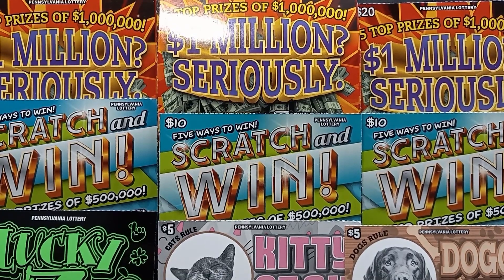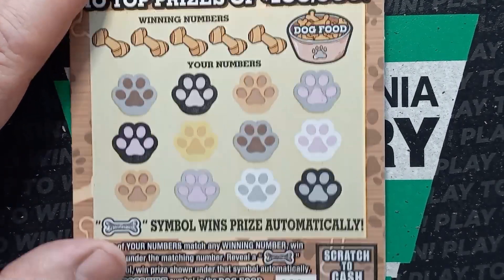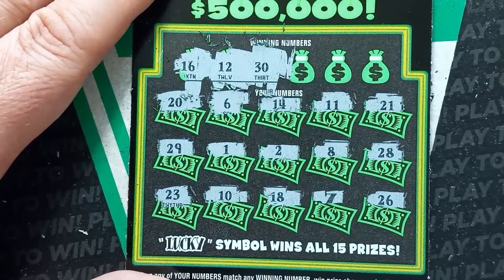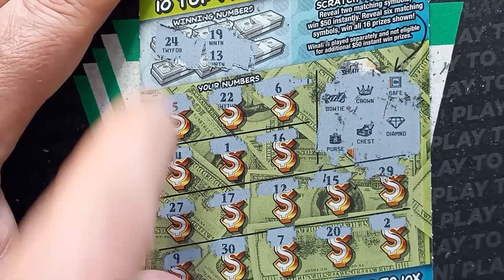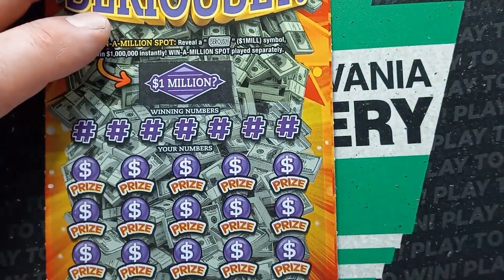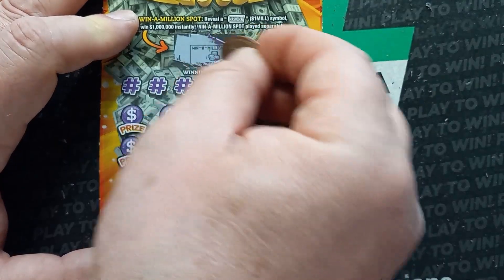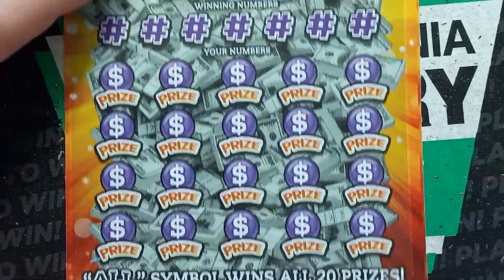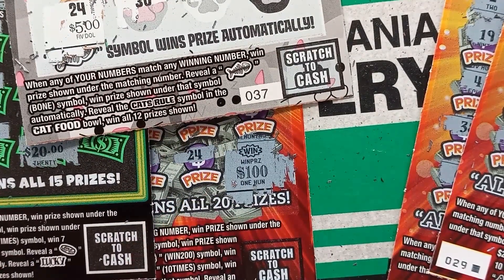Seriously, profit on a big mix of PA Lottery tickets scratch offs scratchcards 🍀👍😎